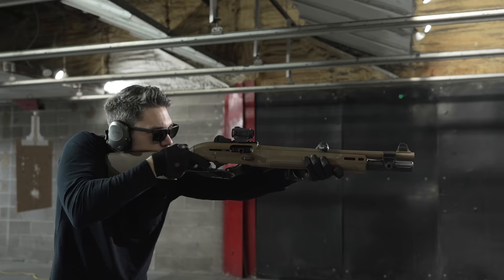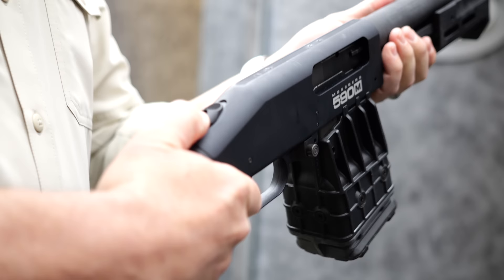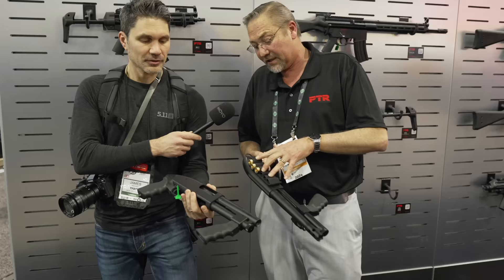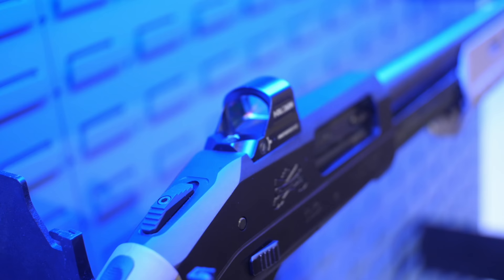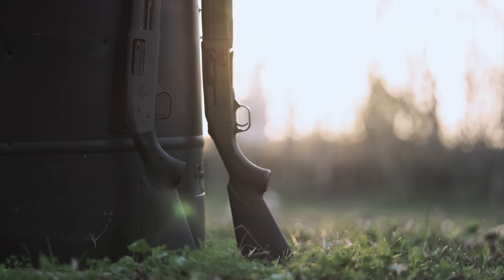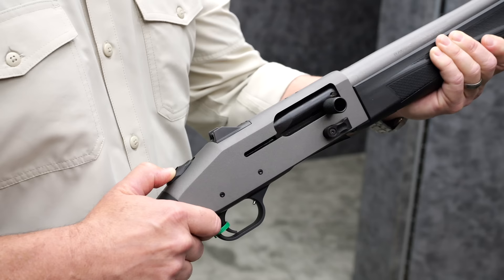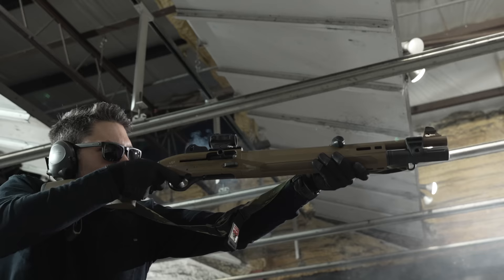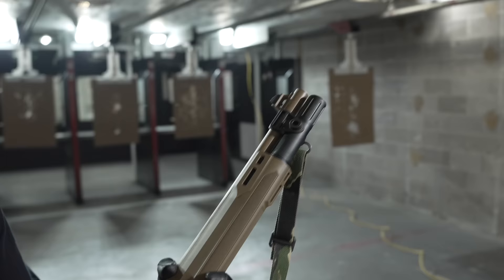Top 5 Shotguns of SHOT Show 2024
There weren't a whole lot of shotguns at SHOT Show 2024, but James found every one he could. From PSA's new shotgun, to PTR making shorties, to Mossberg's new government contract 590M Breachers, Thunder Ranch shotguns, and new 590 and 940 "Professional" series, there were enough new shotguns to consider making a list. But do any of them unseat the Beretta 1301 Mod2? Check the video to see.

• Fanny Pack: Hands down the best fanny pack out there is the Possum (or the larger Bandicoot) from Helikon-Tex
• Eyepro - James usually wears the Electric Knoxville sunglasses
OR
• Oakley M-Frame Ballistic Sunglasses
• Earpro - James and Ryan use Walker Razors